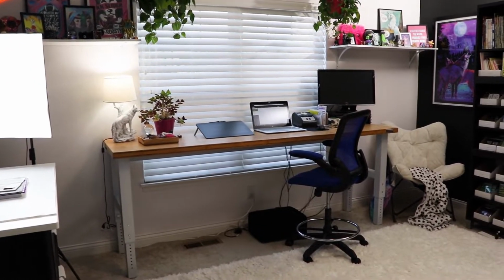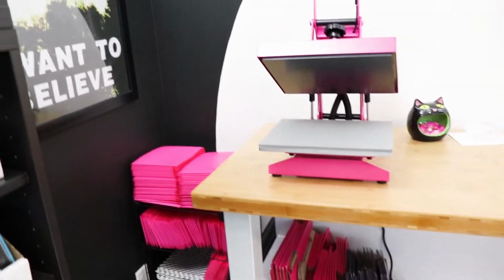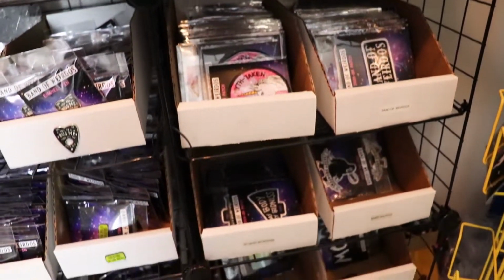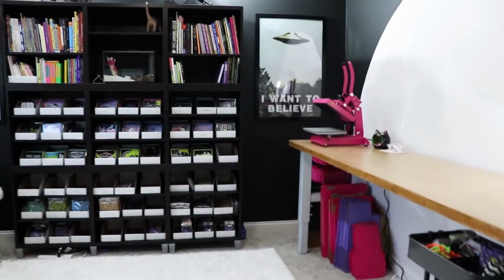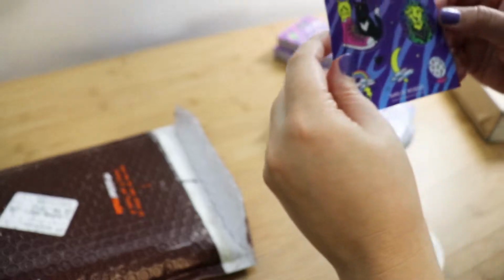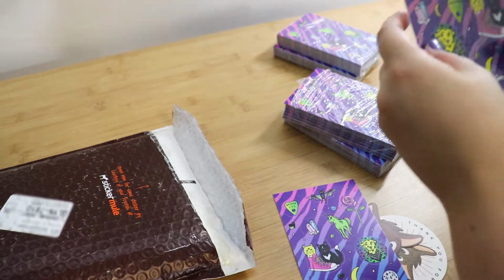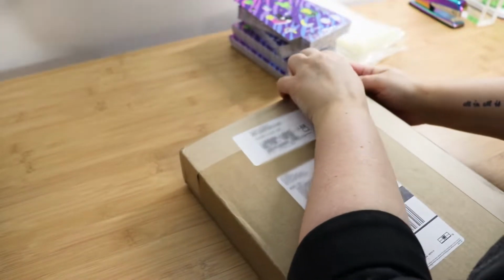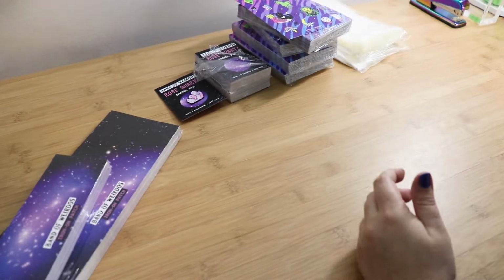STUDIO VLOG 01: packing orders, studio tour, unboxing product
Hey guysss, it's my first studio vlog!
My true nerdiness has been caught on camera ;P

I thought it'd be fun to show you what a typical day is like as a small biz owner. Did some order packing, a lil unboxing, and showed ya around my studio.

And lemme know in the comments if there's anything you'd like to see :D

Thanks for watchinggg!